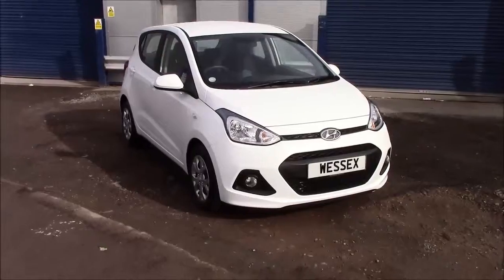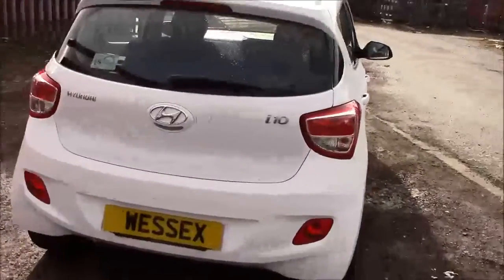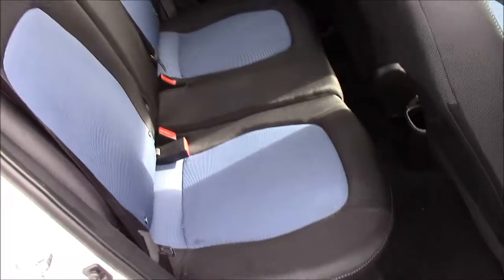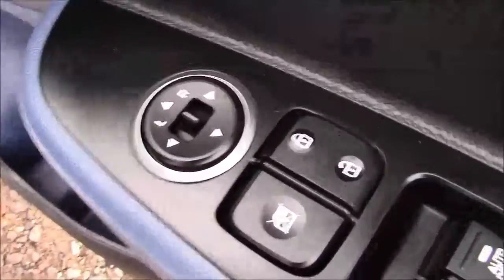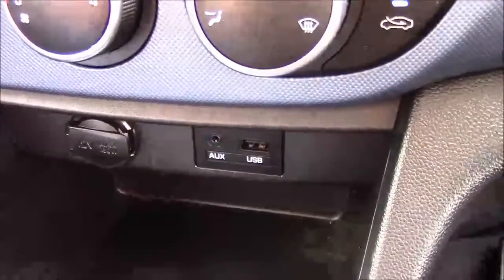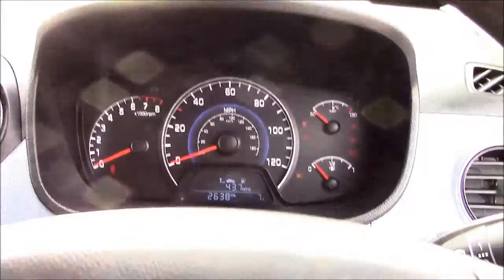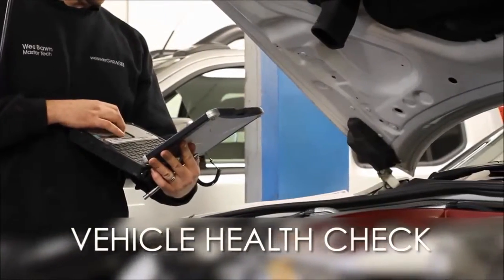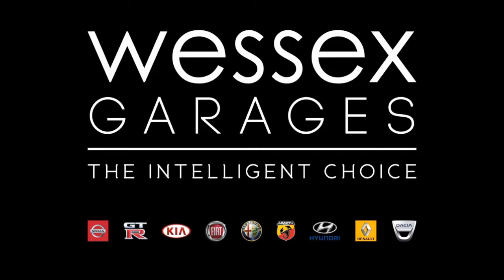Wessex Garages Penarth Road Cardiff, Used, Hyundai i10 SE BLUE DRIVE, Petrol, Manual, CE65TKX